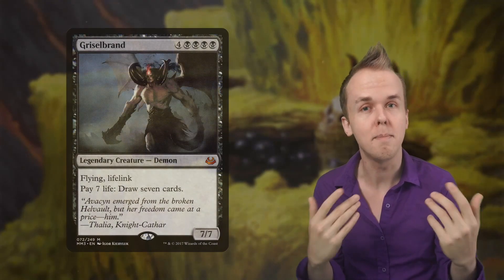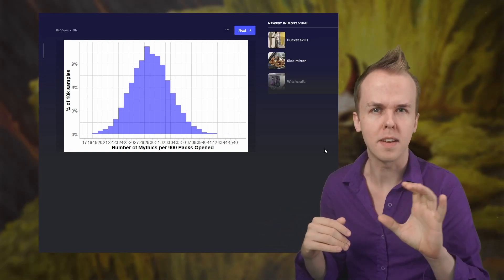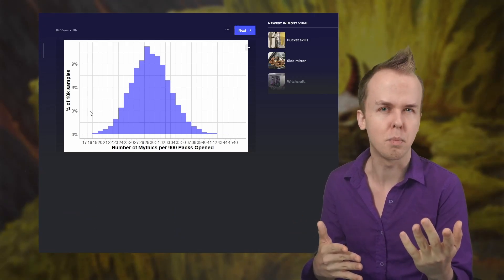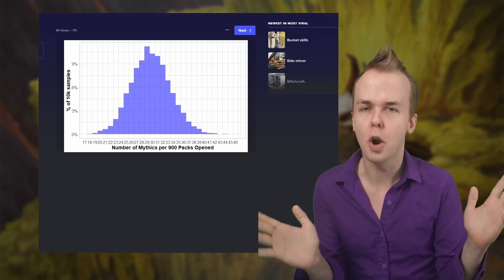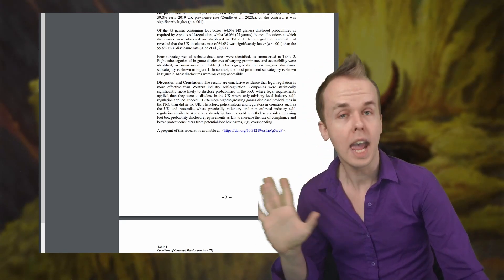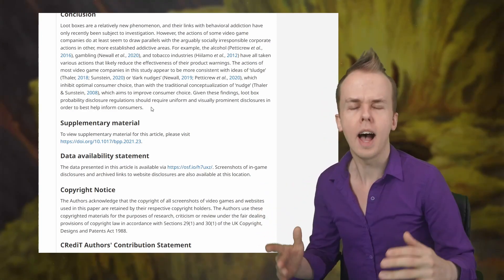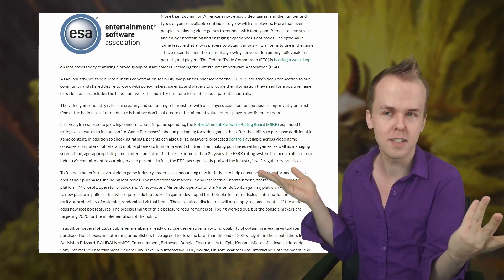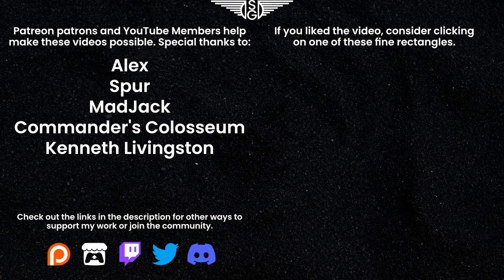WotC Lies About How Many Mythics are in Packs | Magic the Gathering Arena News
Due to some tech issues during the LOTR early access event I had some downtime & decided to help someone on reddit verify that Shadows over Innistrad packs are bugged, not paying out almost half of the mythics they should according to WotC rates. In the video I talk about collecting and interpreting the data, as well as if wizards of the coast is likely to get reprimanded in any meaningful way.